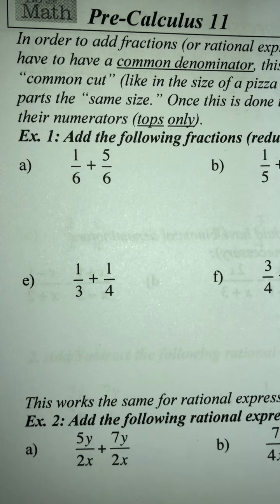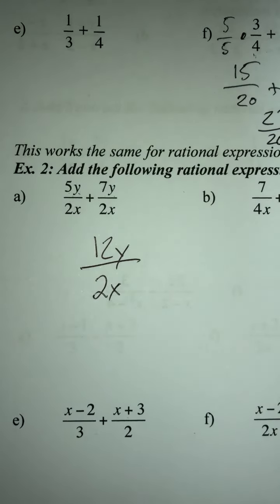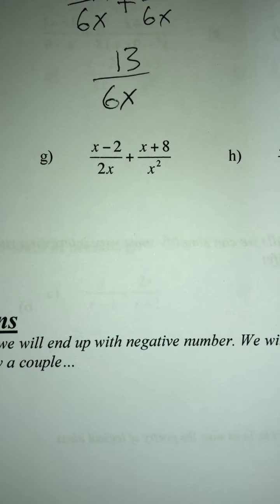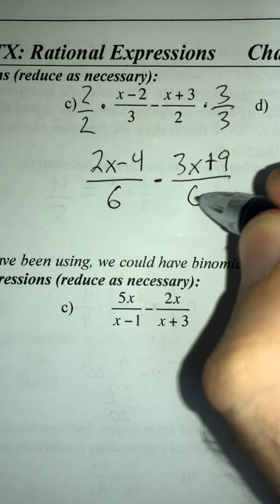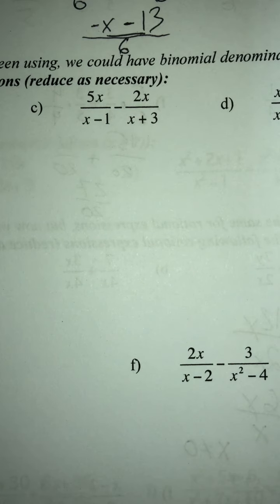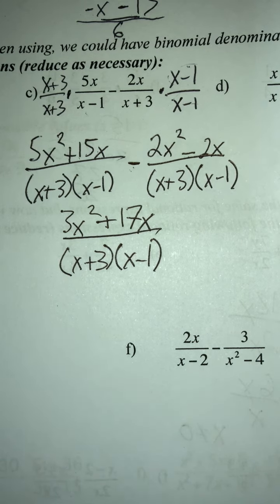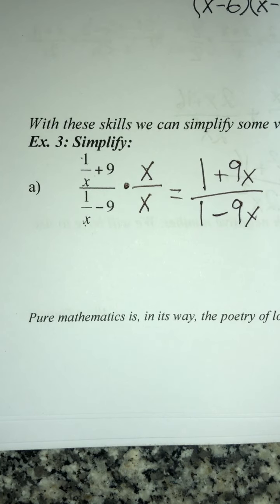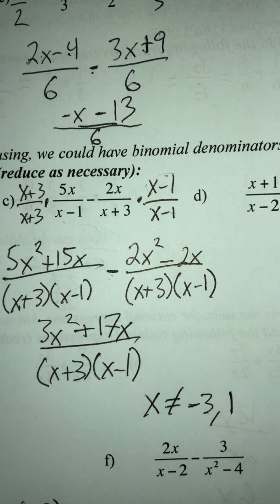Pre-Calculus 11 - Section 4.2 - Adding/Subtracting Rational Expressions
In this video you will hopefully learn how to add and subtract rational expressions.